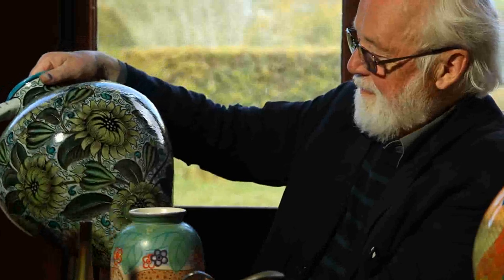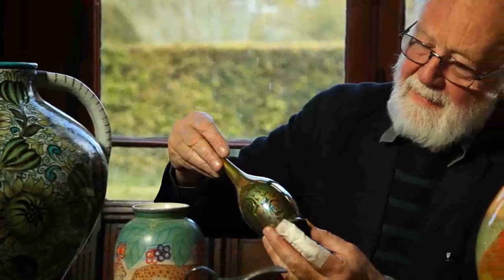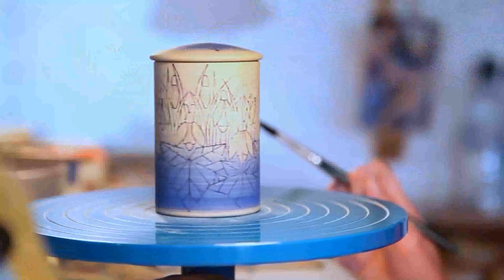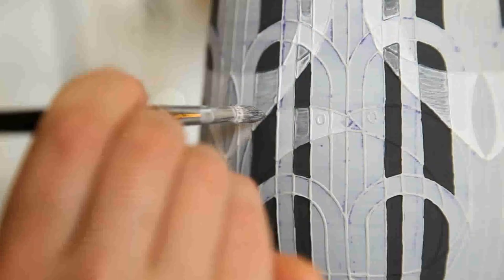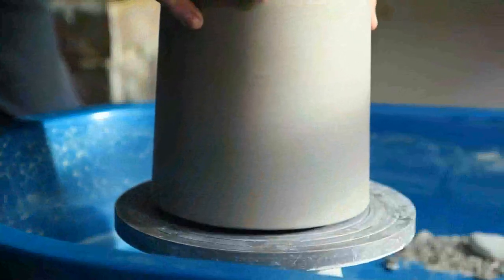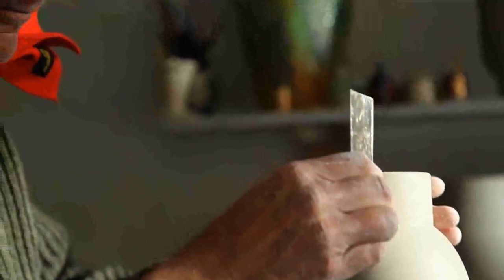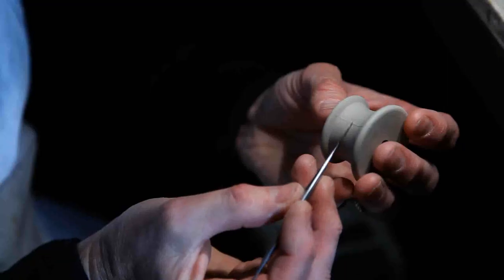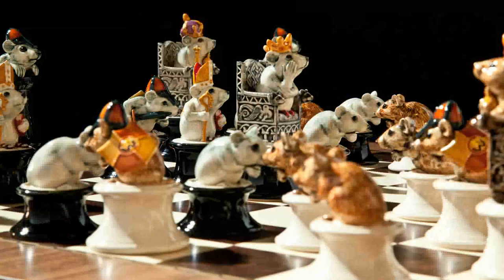UK Art Pottery - Dennis Chinaworks